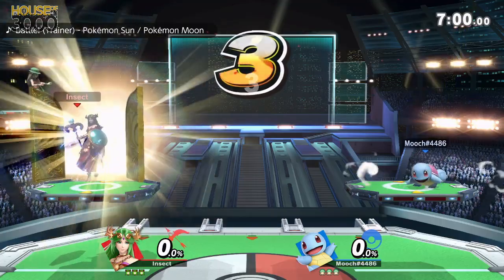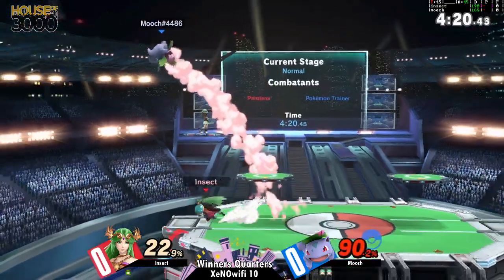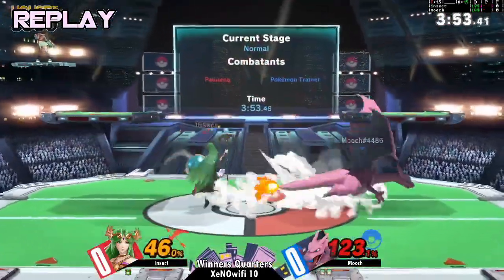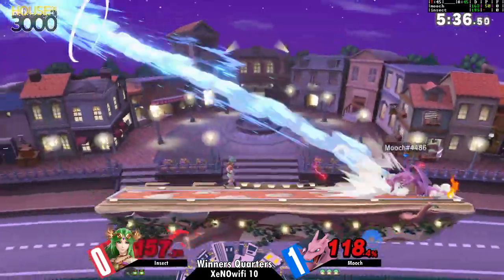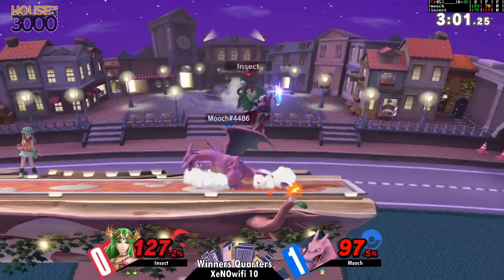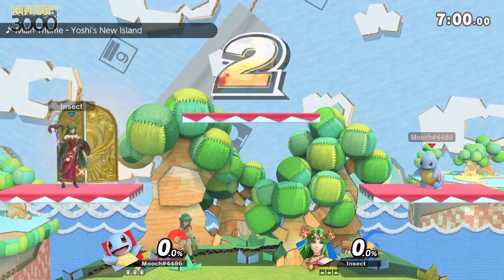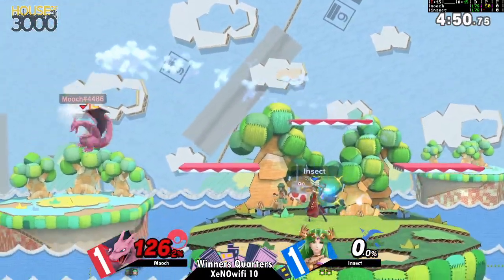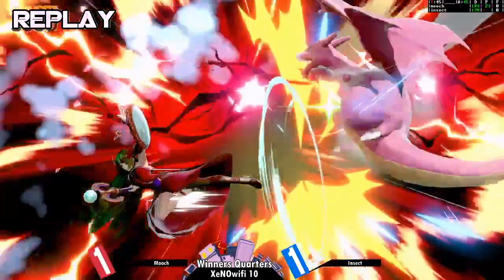[Smash Ultimate] XeNOwifi 10 (W.Quarters) - Insect vs Mooch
Insect(Palutena red) vs Mooch(Pokemon Trainer Team Default)

 - XeNOwifi 10
 - May 20th, 2020

Commentators:
 - Ho3K HelpR (@The_HelpR)

Venue Fee: $8
Singles:   $7
Doubles:   $5

Venue Address -
21 Ludlow